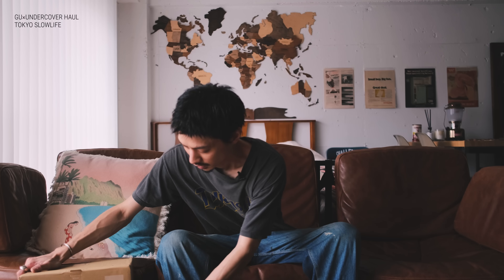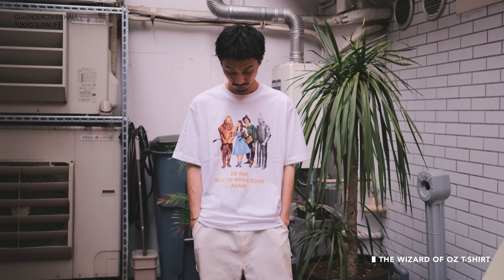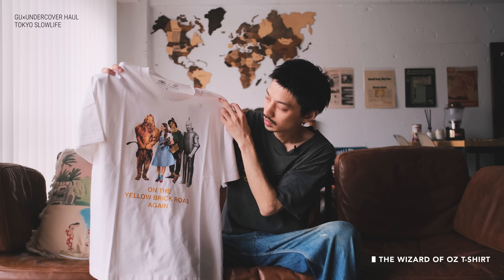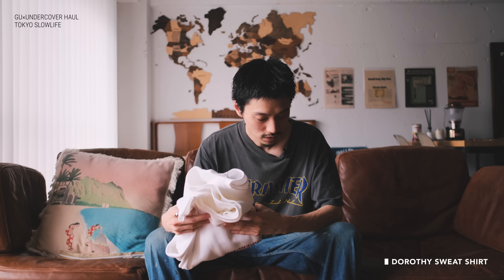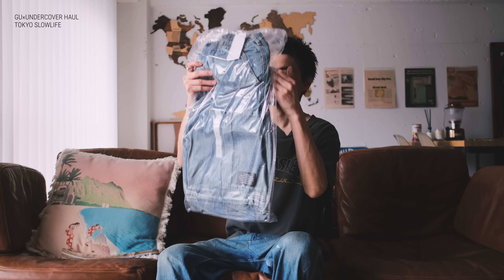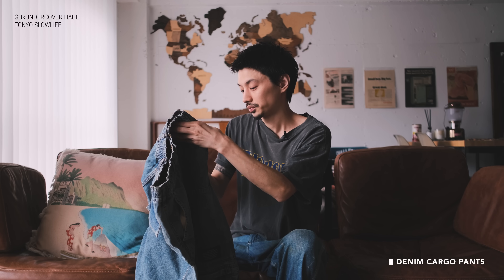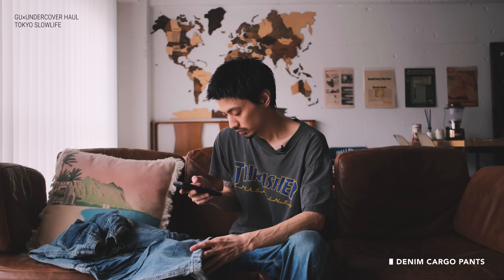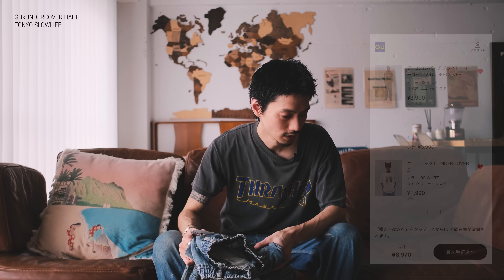GU × UNDERCOVER IBOUGHT 購入品紹介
▼profile

RUI HIGUCHI   TOKYO / HARAJUKU / HAIR DESIGNER
樋口塁　東京 / 原宿

RAKUTEN ROOM
(自宅使用品や動画に出てきたモノまとめてあります）

東京でマンション買ってDIY。リノベーションの工程まとめました『セルフリノベーション』